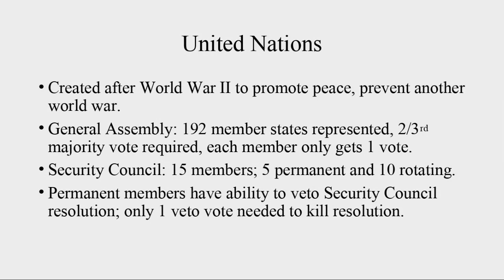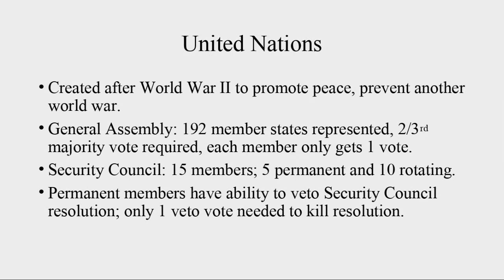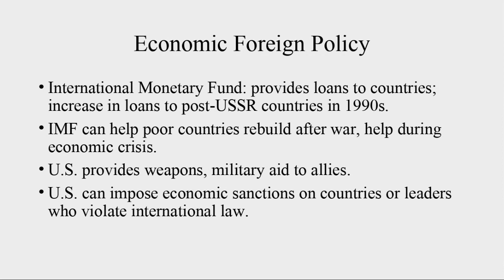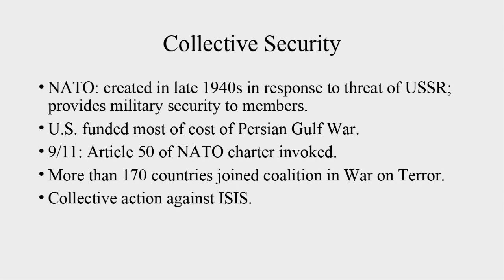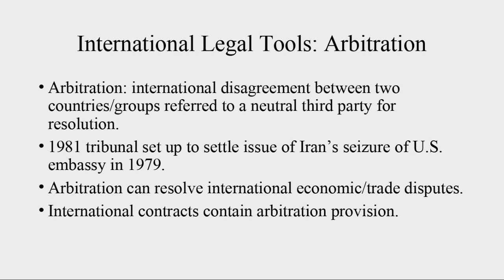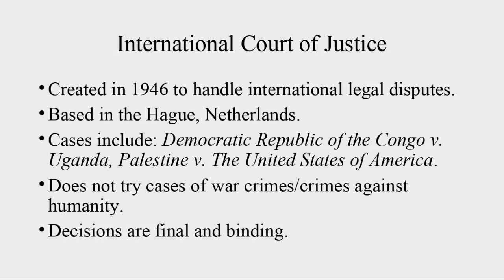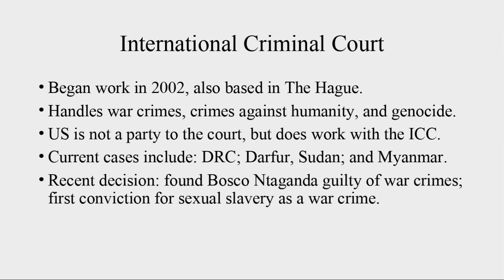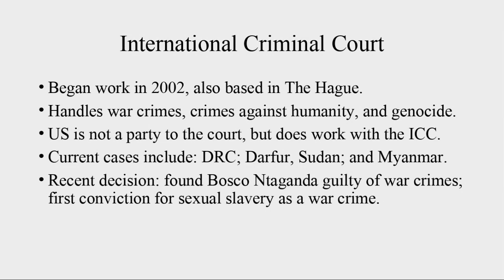GOVT2305 W09 Chapter 18, Part 2 Lecture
Last lecture of the semester.